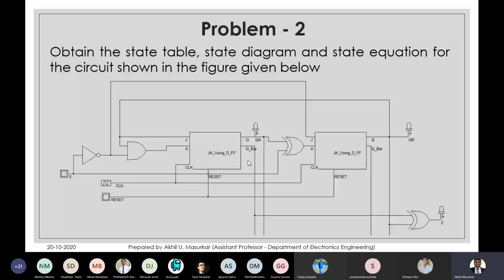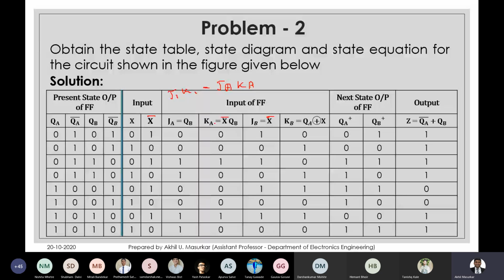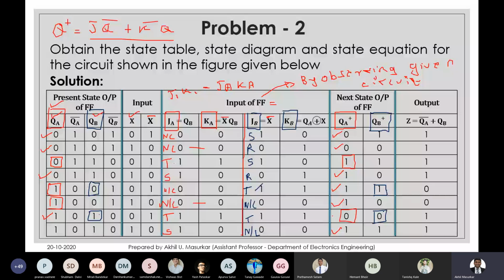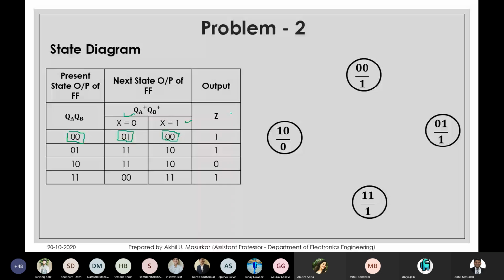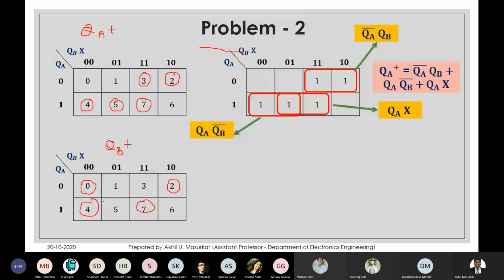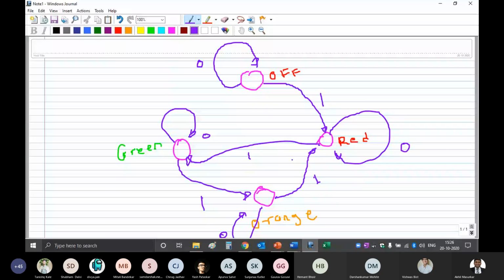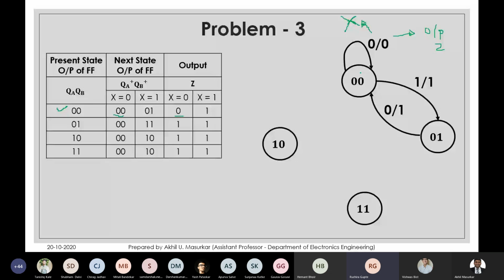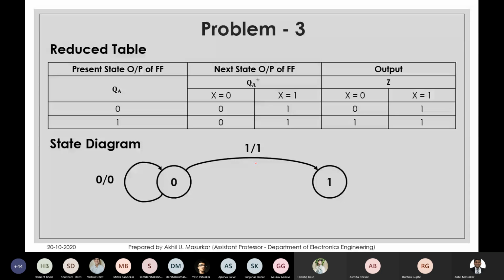27 - Sequential Design - Moore and Mealy - 3